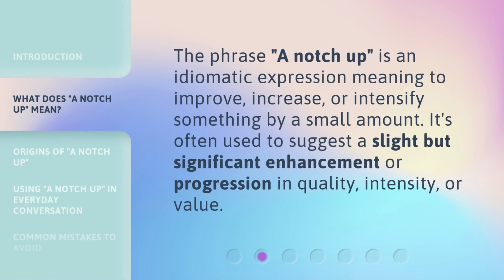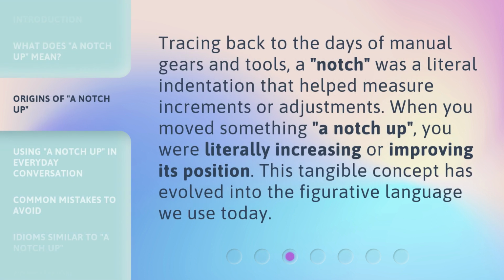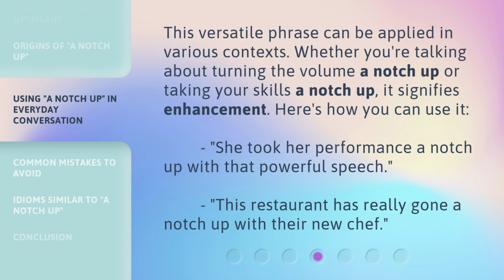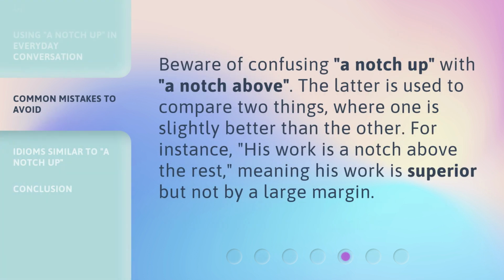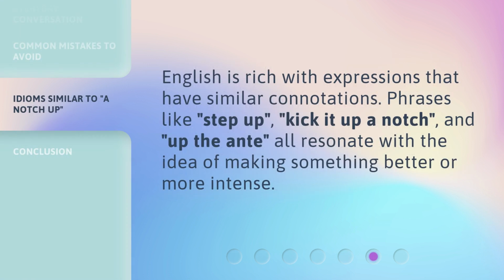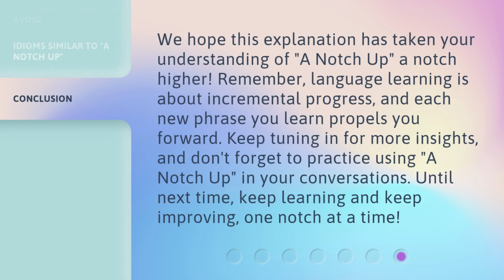Level Up Your Language: Understanding "A Notch Up"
Level Up Your Language: Understanding 'A Notch Up' • Unpack the meaning of the commonly used English expression 'A Notch Up' in this informative video. Learn how this phrase signifies enhancement and how to use it in everyday conversation. Avoid common mistakes and elevate your language skills a notch up!

00:00 • Introduction - Level Up Your Language: Understanding "A Notch Up"
00:30 • What Does "A Notch Up" Mean?
00:51 • Origins of "A Notch Up"
01:15 • Using "A Notch Up" in Everyday Conversation
01:38 • Common Mistakes to Avoid
01:59 • Idioms Similar to "A Notch Up"